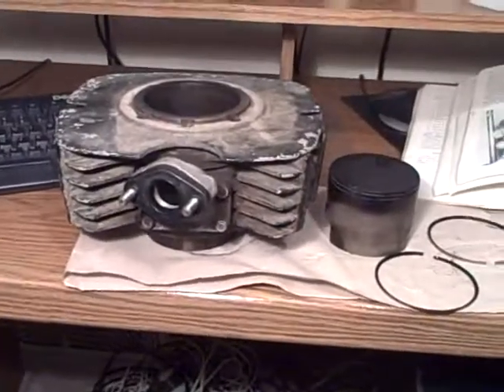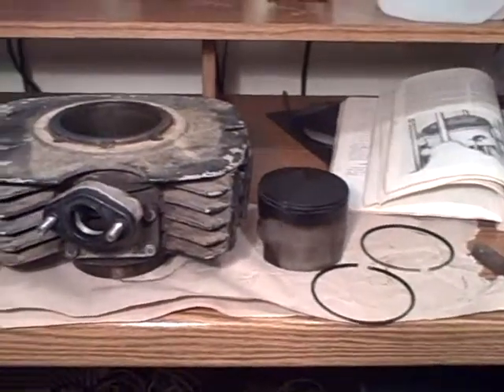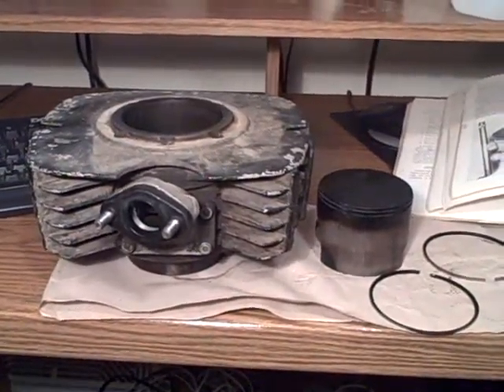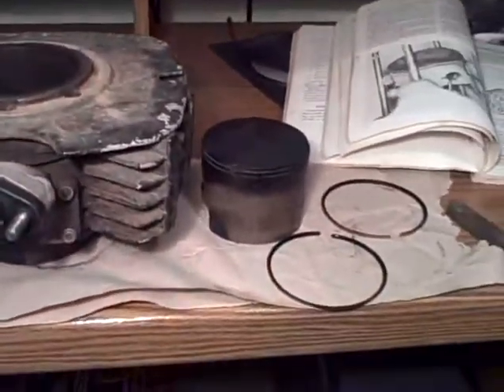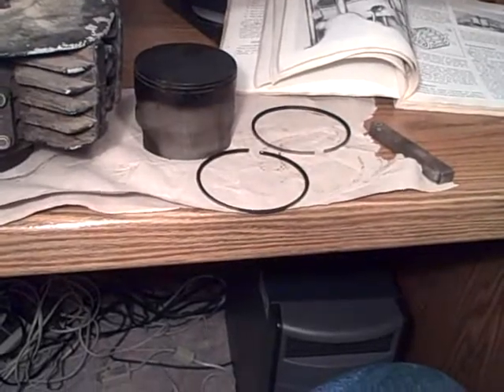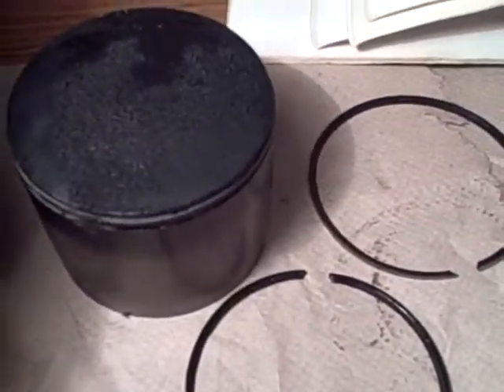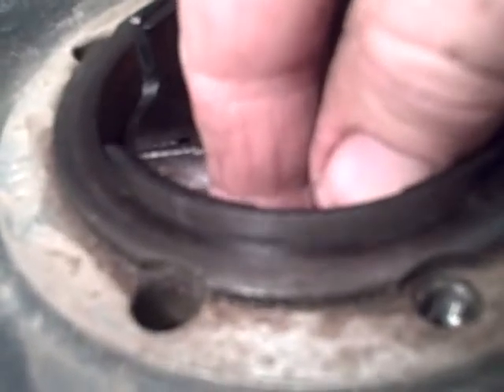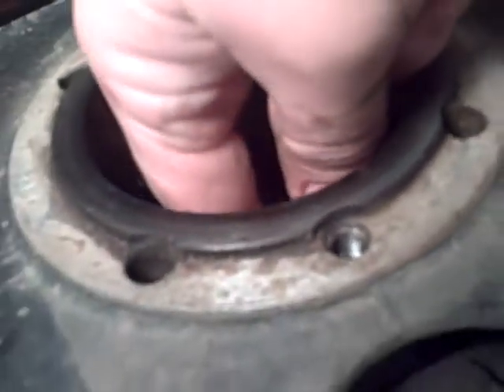Alpina piston, rings, cylinder, measurements, carbon, blow by